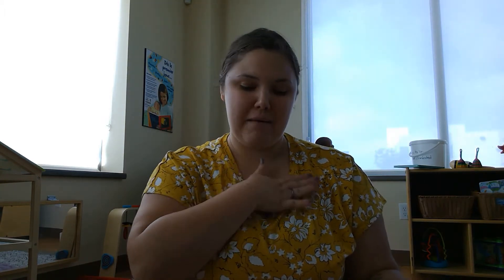3 nice mice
Kearstie has a fun song about 3 nice mice and their lovely manners. She also teaches us sign language to use with the song!